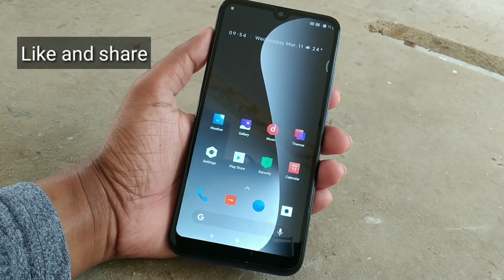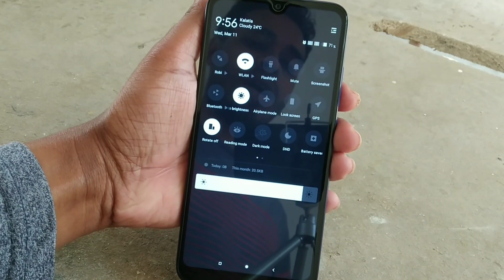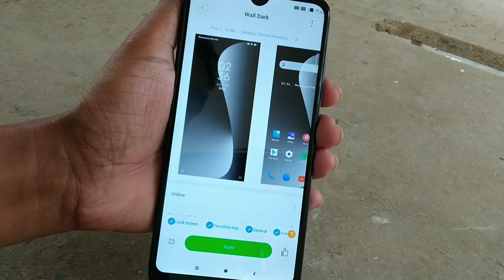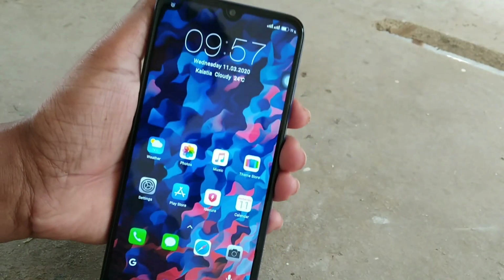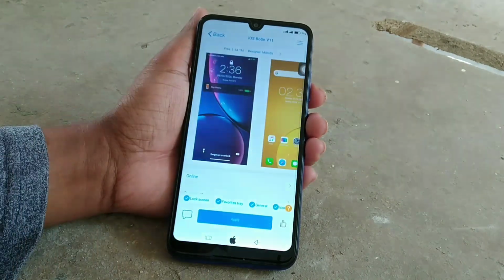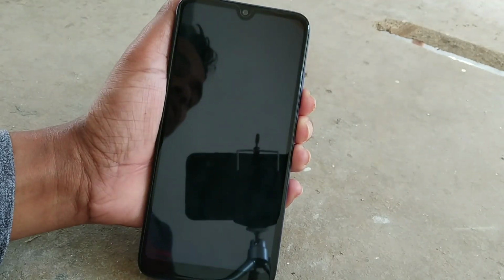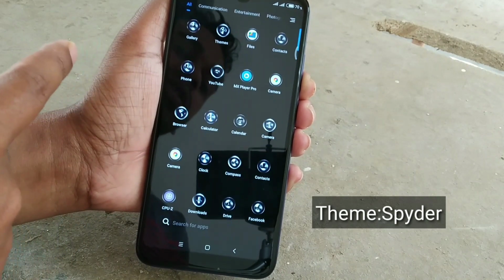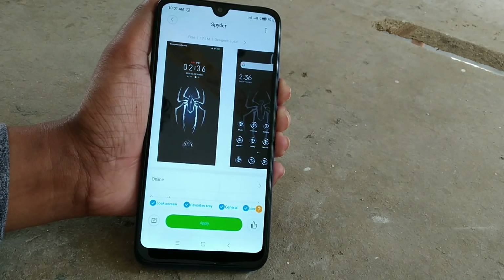MIUI 11 Top Themes for All Redmi devices.Official miui 11 themes.Amazing UI,lockscreen,statusbar2020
Do subscribe and hit the bell icon for more updates and join telegram for new roms and mod apks.Smash the like button if u guys like my videos coz it motivates a lot.

Download Themes By Searching on Theme Store:
1.Wall Dark

2.IOS Bose v11

3.Glow

4.Spyder

Recent Videos